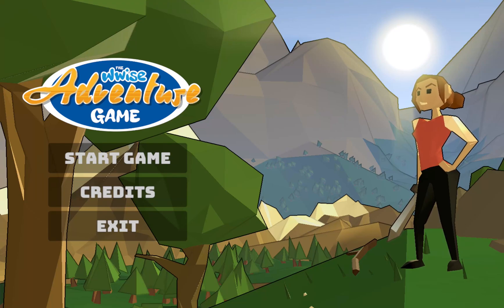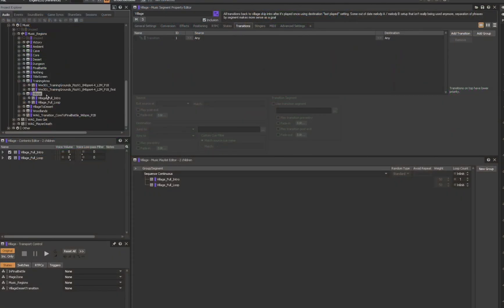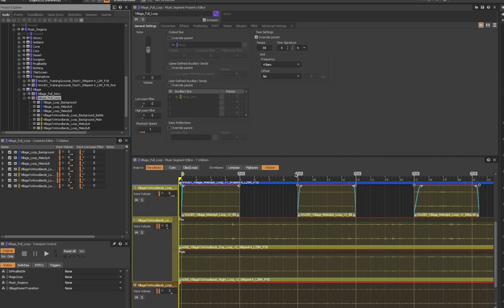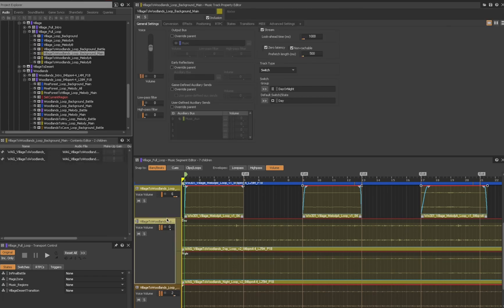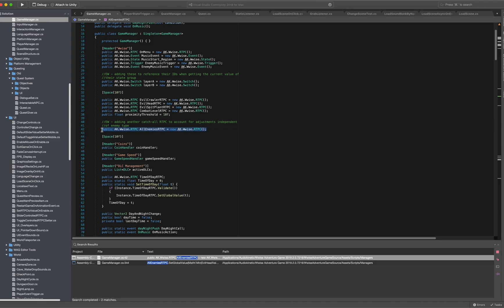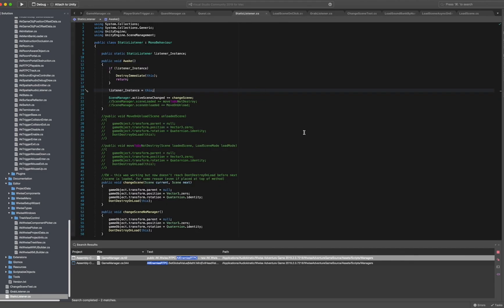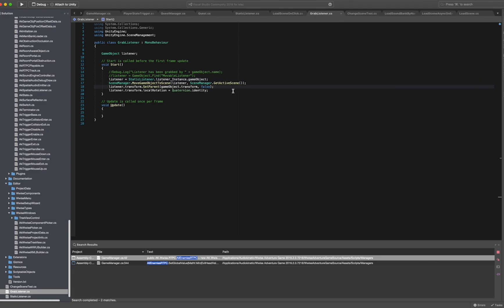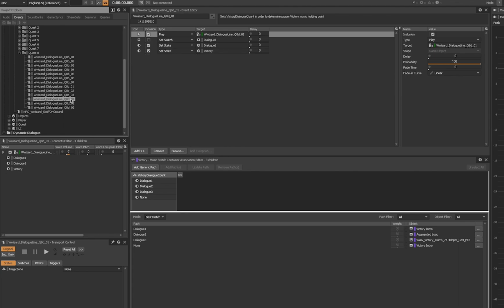Custom Adaptive Music System Design: A Wwise Adventure Game Showcase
In this video (now featured by AudioKinetic on the Wwise ), I discuss a variety of approaches I've taken to revise and build upon the adaptive music system within the Wwise Adventure Game, utilizing changes within the Wwise Editor, Unity project, and its C# scripts. Most notably, I've designed a hybrid transition system between regions which combines both vertical mixing and horizontal re-sequencing techniques, allowing for immediate establishment of a region's identity through change in background arrangement, while still allowing melodic phrases to fully play out before transitioning into the new region's theme.

If you just want to see the features in context without the technical discussion of implementation, I've isolated the gameplay demonstrations in the timestamps below. I've also uploaded a separate video of a quick playthrough of the full game without commentary, which can be found here:

Timestamps:

00:00 Introduction and Video Structure
00:46 Background: WAG Structure and Inspiration
02:14 Feature Description: Hybrid Phrase-Based Region Transition
03:00 Gameplay Demonstration: Hybrid Phrase-Based Region Transition
03:36 Wwise Editor Explanation: Hybrid Phrase-Based Region Transition
05:26 Feature Description: Transition with Phrase-Separated Segments
05:59 Gameplay Demonstration: Transition with Phrase-Separated Segments
06:15 Wwise Editor Explanation: Transition with Phrase-Separated Segments
06:53 Feature Description: Day-Night Music Transition
07:04 Gameplay Demonstration: Day-Night Music Transition
07:19 Wwise Editor Explanation: Day-Night Music Transition
07:59 Feature Description: Region-Specific Battle Arrangement
08:25 Gameplay Demonstration: Region-Specific Battle Arrangement
09:06 Wwise Editor & Unity/Scripting Explanation: Region-Specific Battle Arrangement
10:53 Feature Description: Modulating Music Transition (Title Screen to Main Scene)
11:24 Gameplay Demonstration: Modulating Music Transition (Title Screen to Main Scene)
11:43 Wwise Editor & Unity/Scripting Explanation: Modulating Music Transition (Title Screen to Main Scene)
14:36 Feature Description: Variable Starting Area Music, Transition to Village Theme
14:57 Gameplay Demonstration: Variable Starting Area Music, Transition to Village Theme
15:20 Wwise Editor Explanation: Variable Starting Area Music, Transition to Village Theme
15:52 Feature Description: Modulating Music Transition (Forge to Final Battle)
16:17 Gameplay Demonstration: Modulating Music Transition (Forge to Final Battle)
16:26 Wwise Editor & Unity/Scripting Explanation: Modulating Music Transition (Forge to Final Battle)
17:06 Feature Description: Dialogue-Tracking Transition (Victory Theme)
17:20 Gameplay Demonstration: Dialogue-Tracking Transition (Victory Theme)
17:52 Wwise Editor Explanation: Dialogue-Tracking Transition (Victory Theme)
18:52 Outro